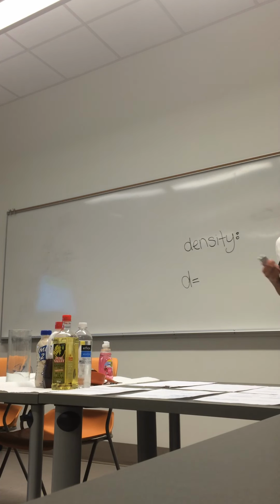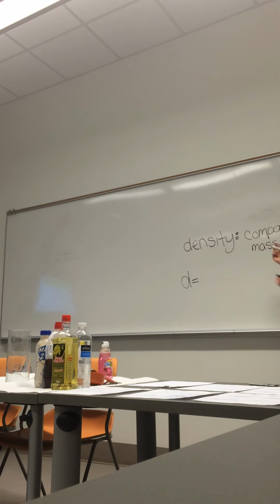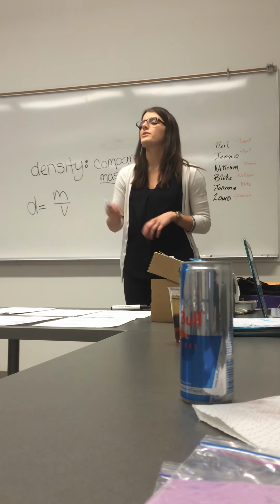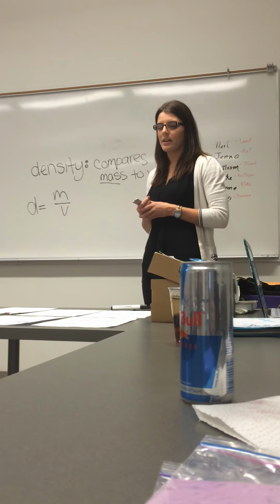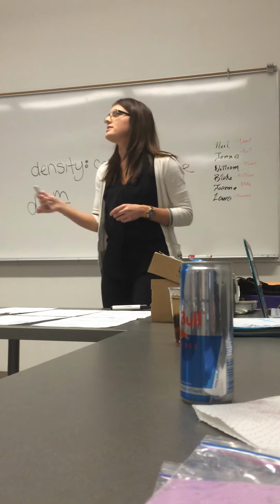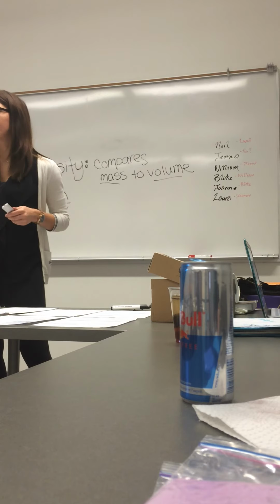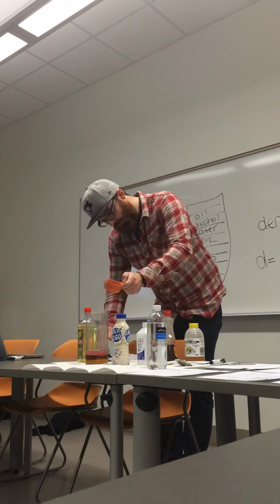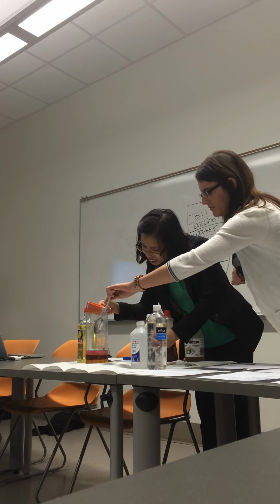EDSE 352 Microteaching Demo: Density